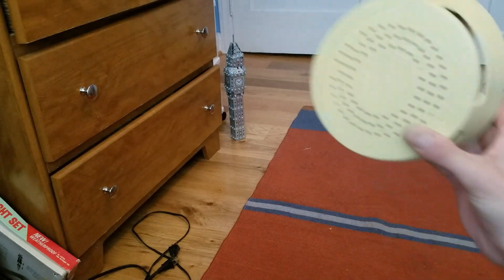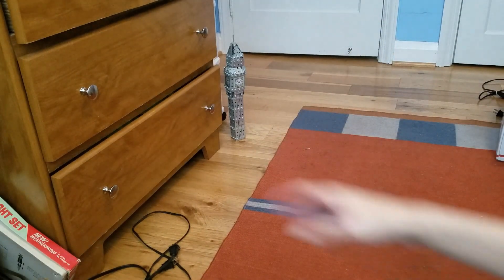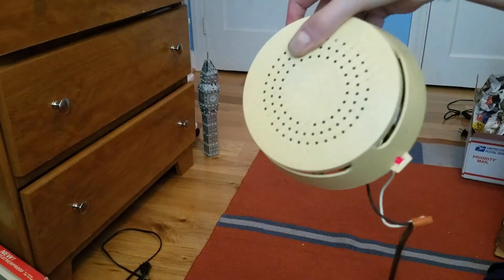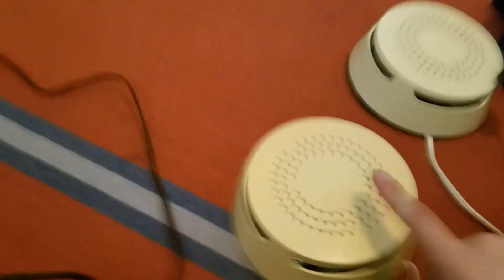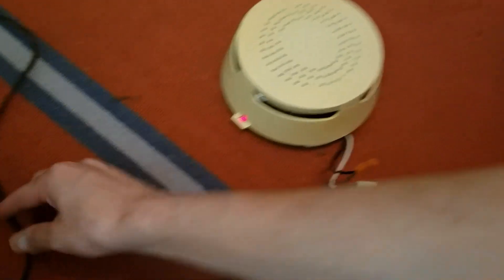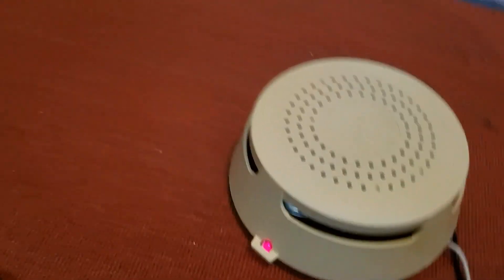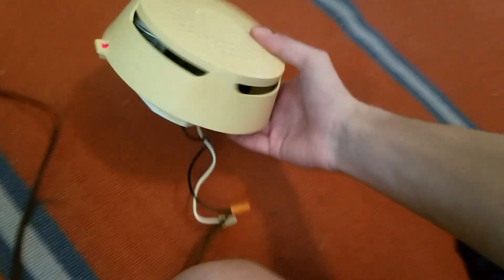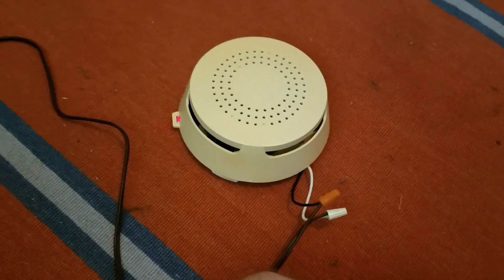BA&F Short: Honeywell TC49A Test - Part 2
Testing the other vintage Honeywell TC49A smoke detectors shown in my previous video. Model TC49A1005, aka "TC49 Model 2".

This smoke detector was made by Honeywell Inc. in 1977. The TC49A was Honeywell's most popular and best selling residential hardwired smoke detector of the day, and one of the most sensitive household ionization detectors of its time due to the relatively large amount of radioactive material used in the sensor (doesn't apply to this model, but to the other standard models this is a feature). The only downside to these is they do not have test buttons so smoke must be used for testing. The model shown here is a cat. 1005 model with two wire pigtail wiring and no interconnect. It is labeled TC49 Model 2 on the horn but says TC49A1005 on the circuitry cover. It has the smaller TC89B-type sensor which contains 4.4 μCi of Americium, and uses an Edwards mechanical squealer horn. These are one of my all-time favorite detectors due to sentimental reasons.